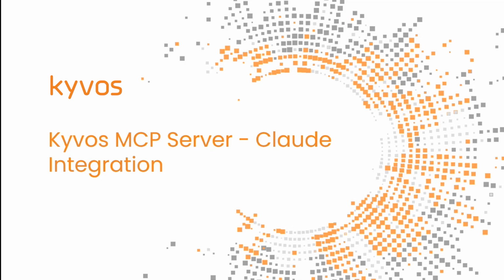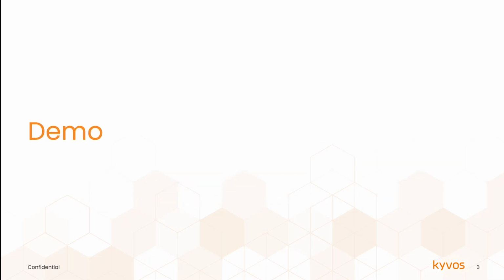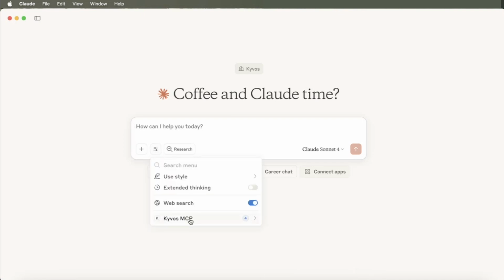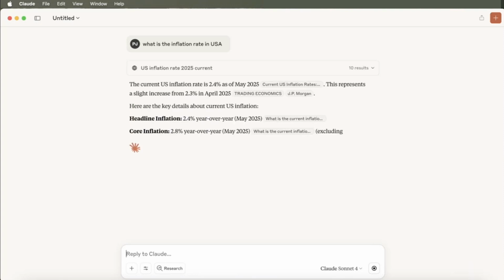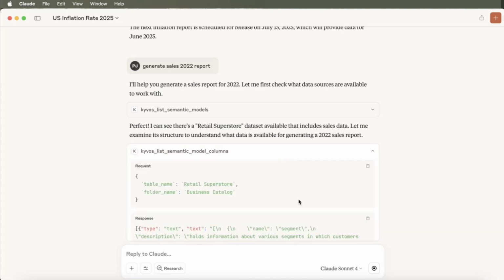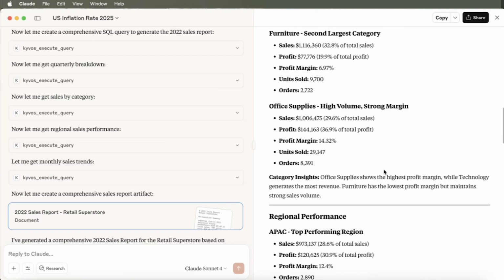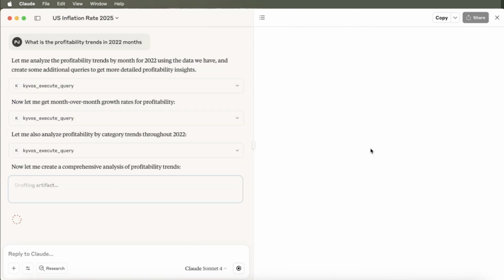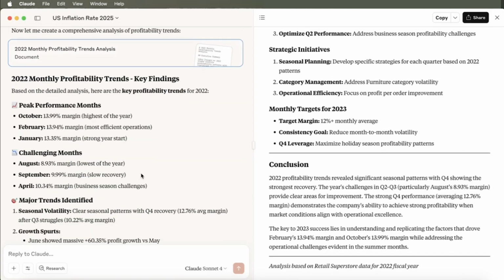Kyvos MCP Server Integration with Claude Desktop | Demo